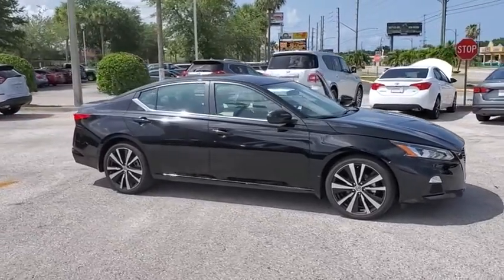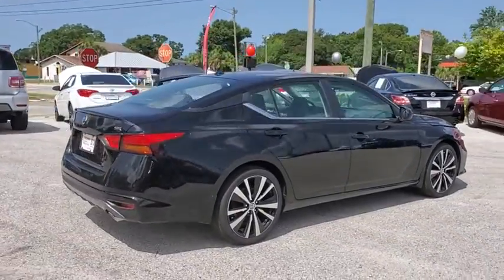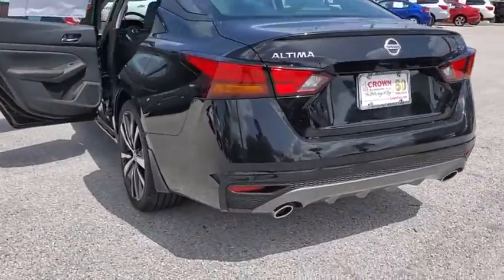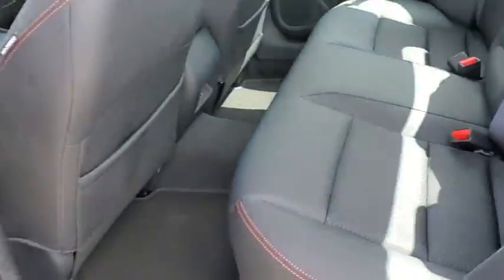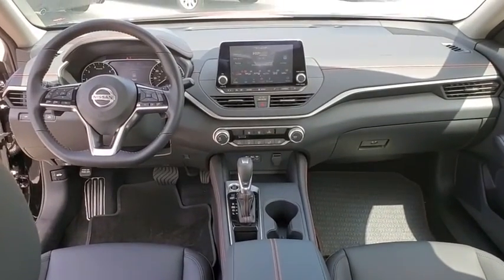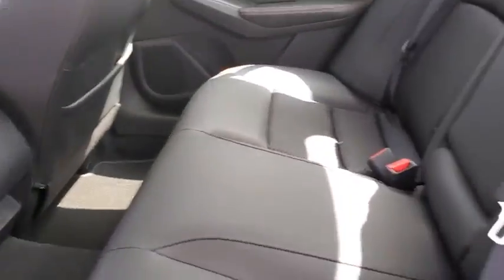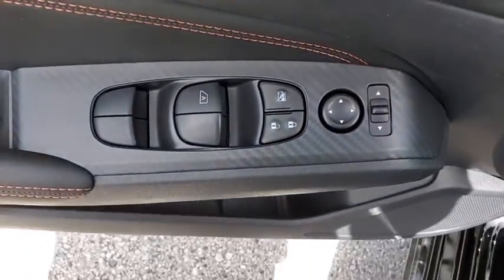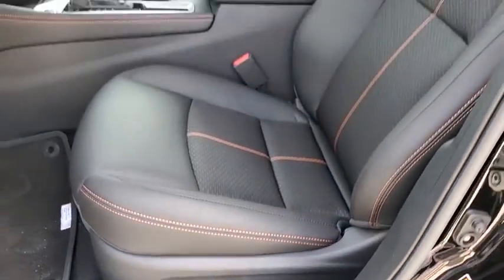2020 Nissan Altima St. Petersburg, Tampa, Clearwater, Palm Harbor, Largo, FL LC249101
New 2020 Nissan Altima available in St. Petersburg, Florida at Crown Nissan. Servicing the Tampa, Clearwater, Palm Harbor, Largo, FL area.
2020 Nissan Altima 2.5 SR - Stock#: LC249101 - VIN#: 1N4BL4CV0LC249101

Crown Nissan
5151 34th Street North

Super Black Clearcoat 2020 Nissan Altima 2.5 SR 27/37 City/Highway MPG